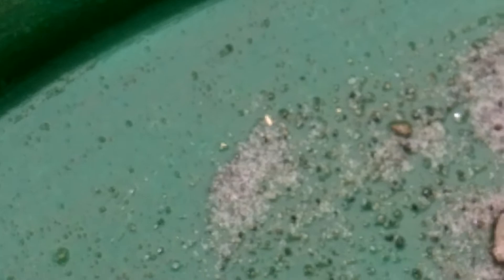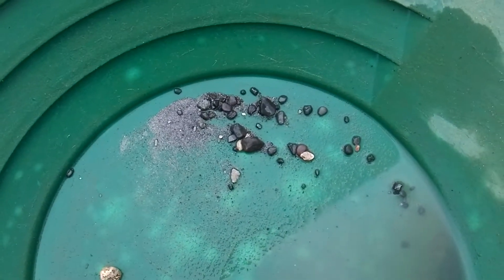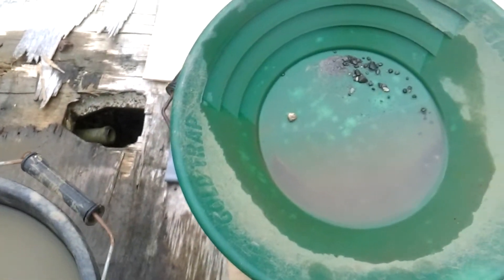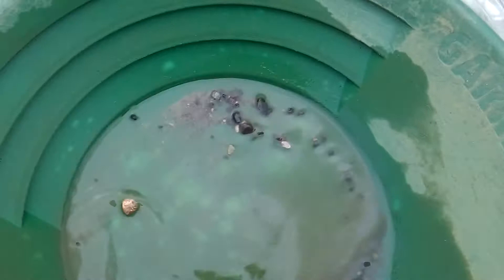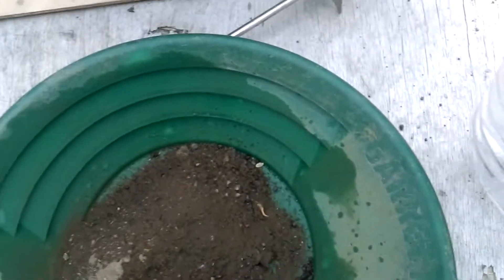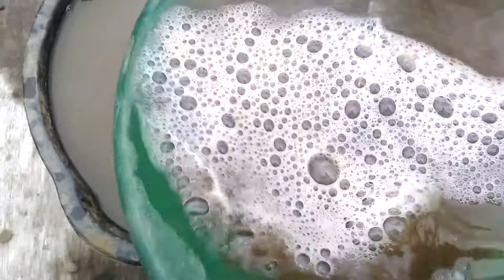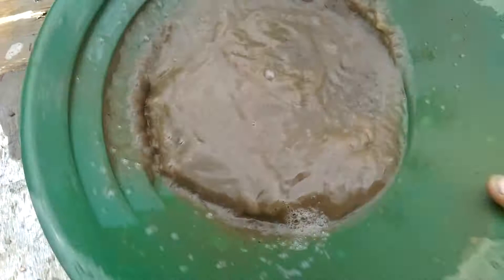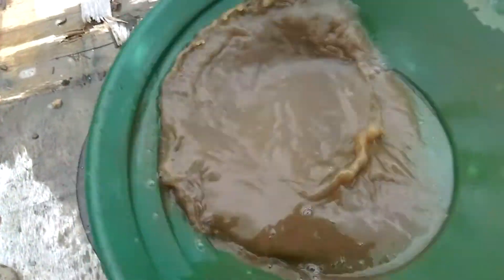panning the material from the bridge and teaching Dylan how to pan